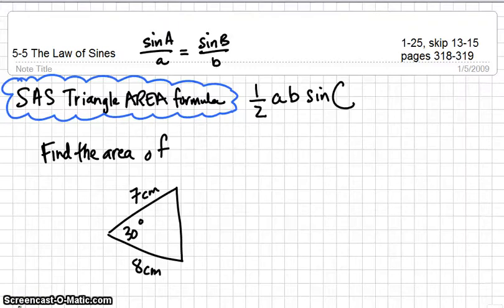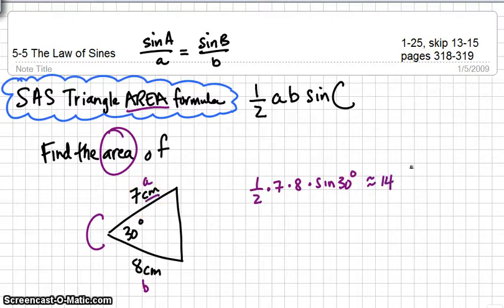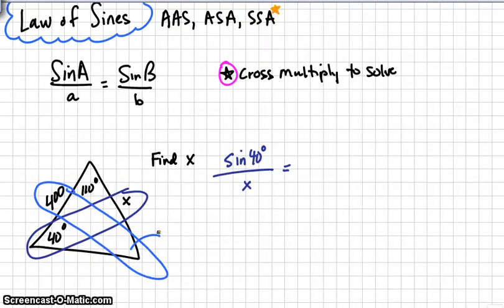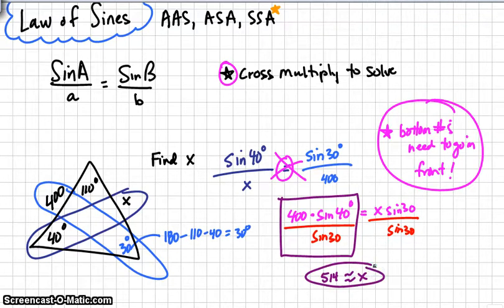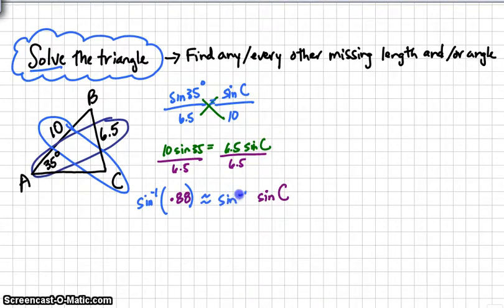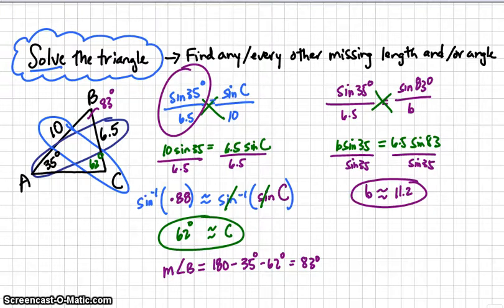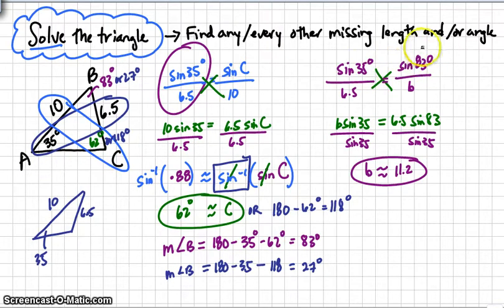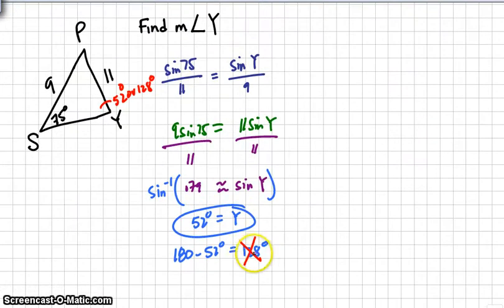FST 5-5 The Law of Sines